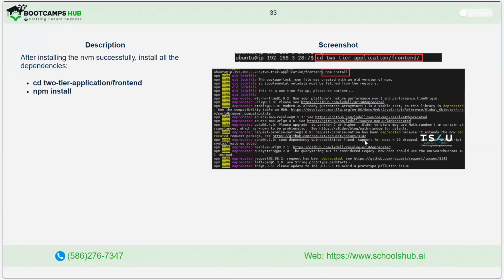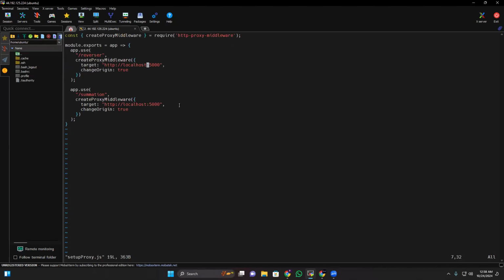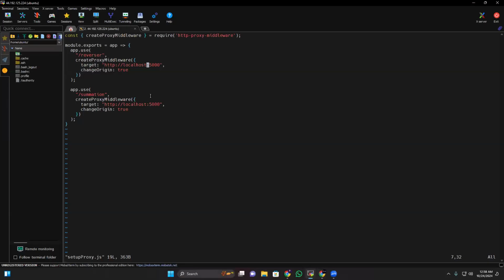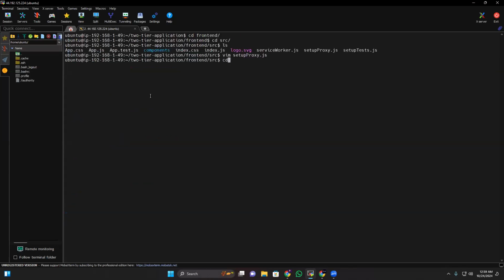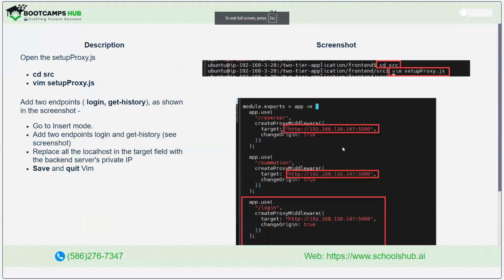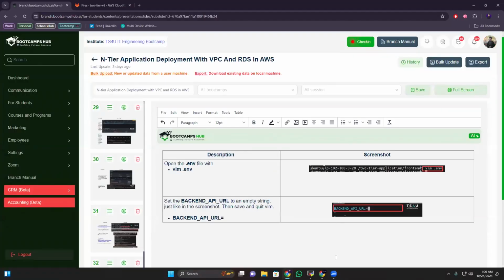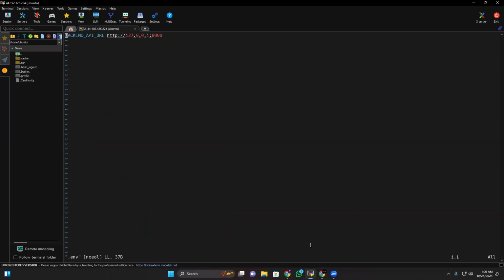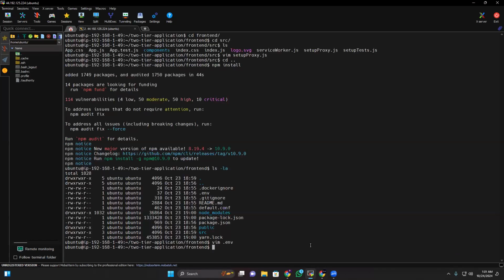50. SETUP Your Frontend to Backend PROXY Connection Easily!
1. Change ownership of the Twitter application files to allow necessary access.
2. Navigate to the frontend directory and locate the `setupProxy.js` file.
3. Update the target URL from `localhost` to the backend's private IP address.
4. Modify the endpoints in the proxy configuration for login and getting history.
5. Run the command `npm install` to install all necessary dependencies for the frontend application.
6. Inspect the `.env` file and clear any URL specifications, leaving it blank.
7. Save changes to the `.env` file and prepare to start the frontend application.
8. After completing the configuration, proceed to start the frontend application.

Learn how to setup a frontend to backend proxy connection easily and efficiently! In this tutorial, we'll walk you through the process of configuring environment variables and setting up a proxy connection between your frontend and backend applications. Whether you're a seasoned developer or just starting out, this video will provide you with a step-by-step guide on how to establish a seamless connection between your frontend and backend. From setting up the proxy to configuring environment variables, we'll cover it all. So, if you're ready to take your development skills to the next level, watch this video now and learn how to setup a frontend to backend proxy connection with ease!

Our Office address:
30500 Van Dyke, Ste- 201